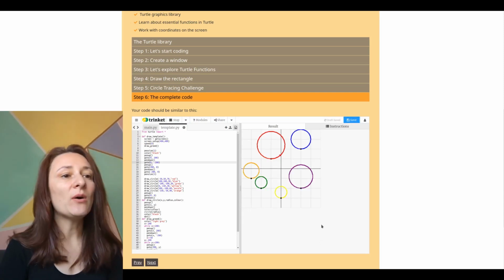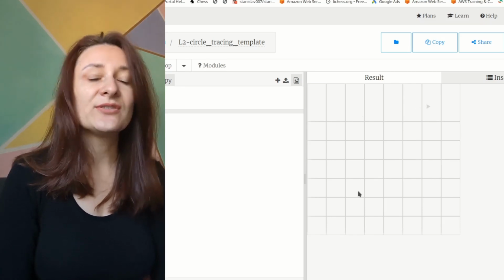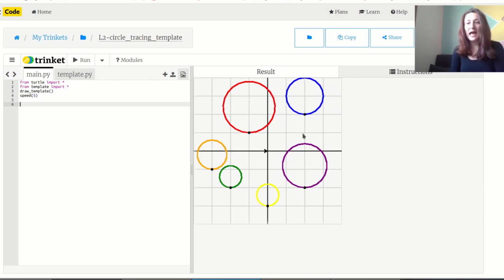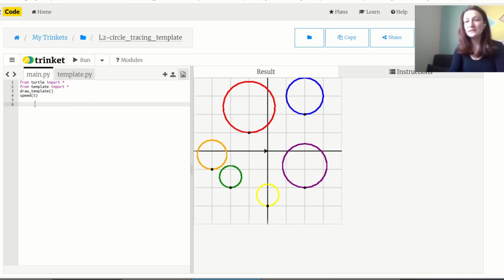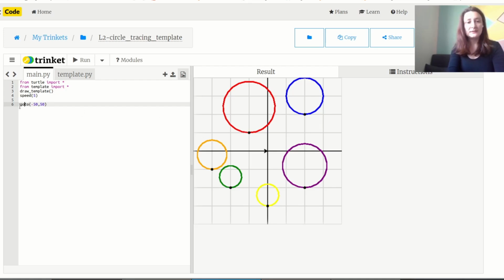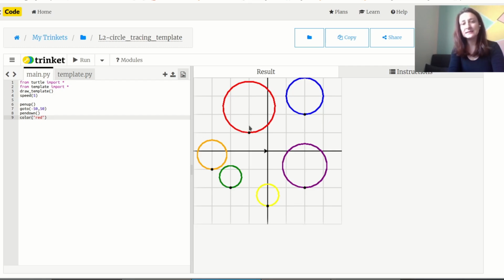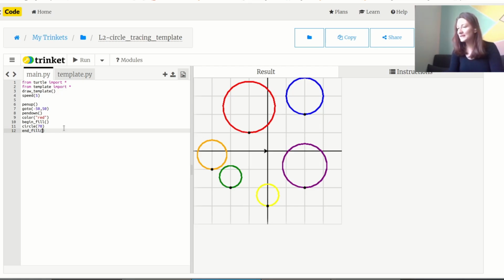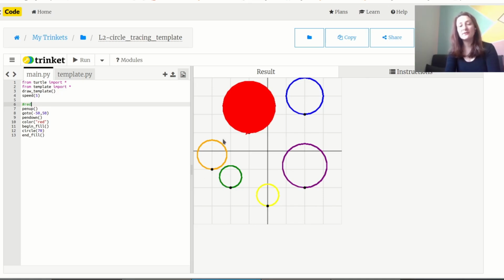CODING FOR KIDS- Circle Tracing Challenge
Circles Tracing Challenge is an amazing way to combine coding, logic and creativity in one project.